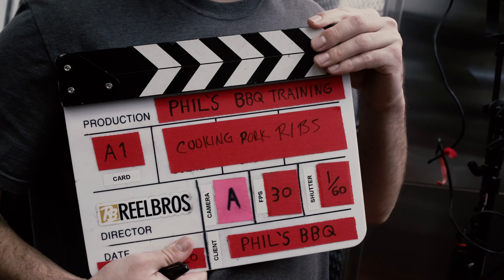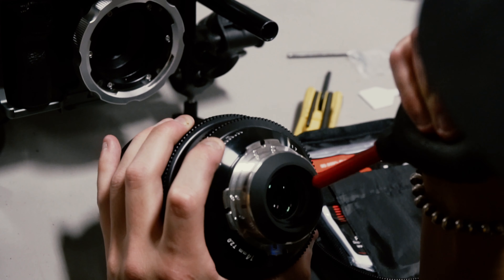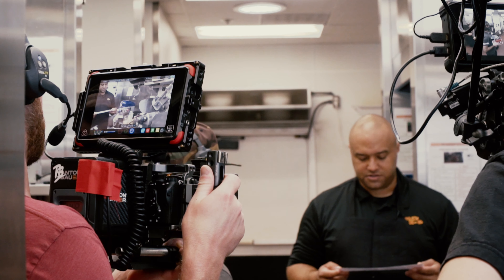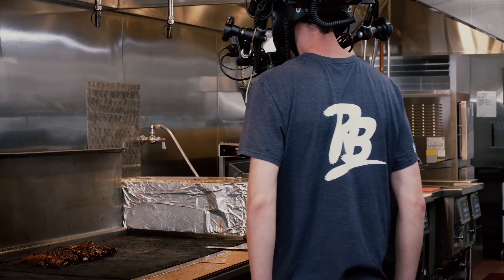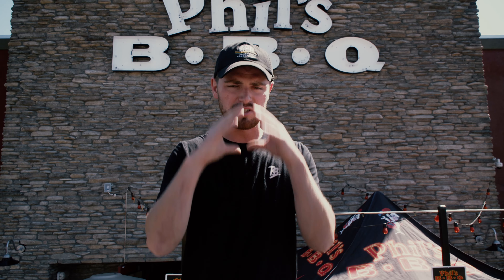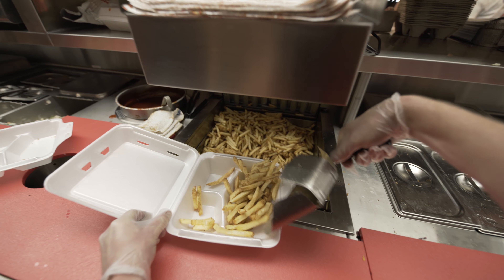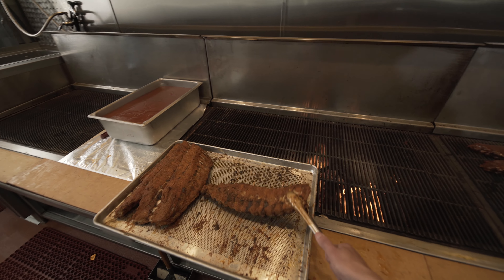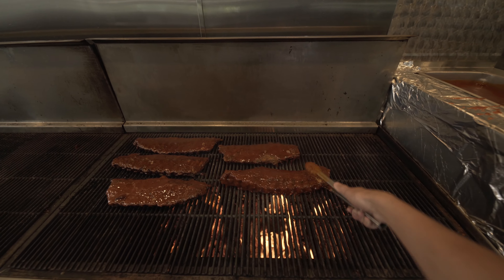Behind the Barbecue with the Bro's | Reelbros TV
Reelbros Media has been hard at work putting together some very unique training videos for our Award Winning client Phil's BBQ of San Diego. Breaking away from traditional filmmaking techniques and using our first person helmet camera to put the trainee in the video and interacting with the tasks. We think it's a fun way to keep the viewers attention throughout the videos in addition to bbq tips, and motion graphic overlays. Be sure to stop Phil's BBQ next time you're in the San Diego area as you won't be disappointed!

Reelbros LLC 2020